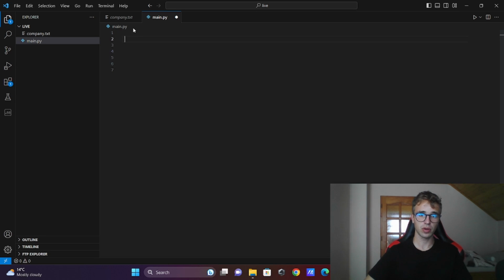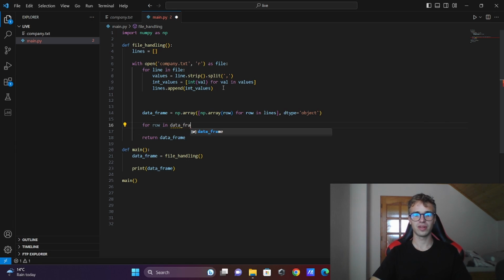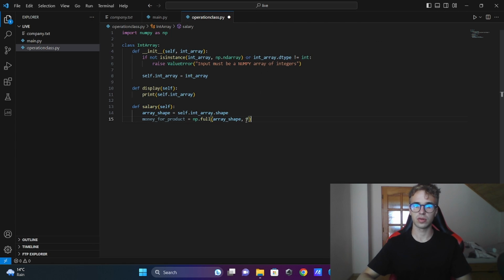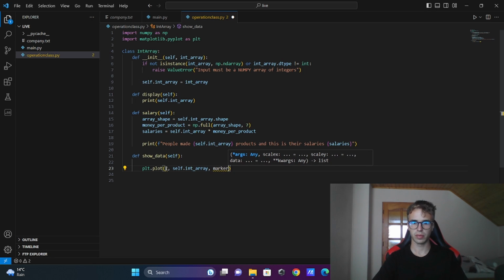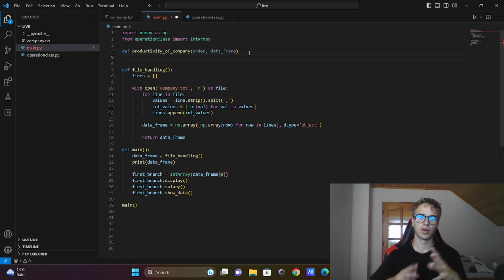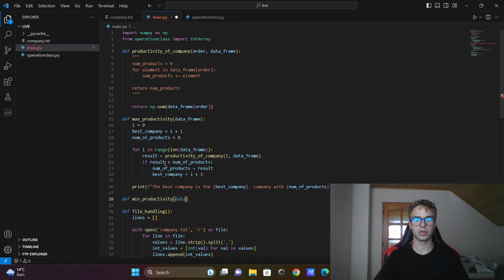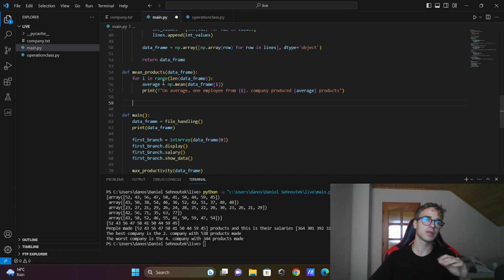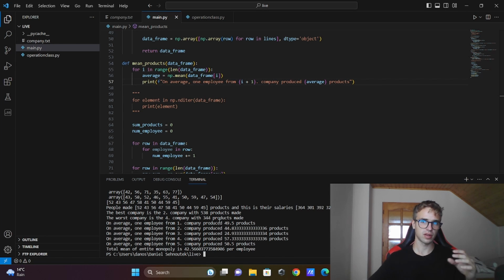Full Python Numpy with ONE PROJECT 😱😊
🐍 Exploring the Power of NumPy: Mastering Data Manipulation and Analysis 📊

Dive into the world of data science with our comprehensive NumPy tutorial! 📚 Unleash the potential of Python's NumPy library for efficient data manipulation, array operations, and mathematical transformations. Whether you're a beginner or an experienced programmer, join us as we unravel the secrets of NumPy's multidimensional arrays, vectorization, and linear algebra capabilities. 💡🔍 Get ready to enhance your programming skills and supercharge your data analysis projects with NumPy!